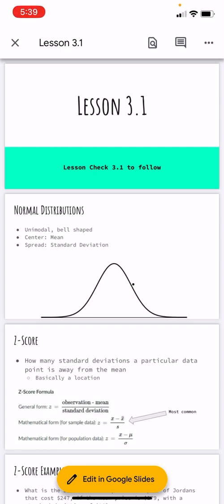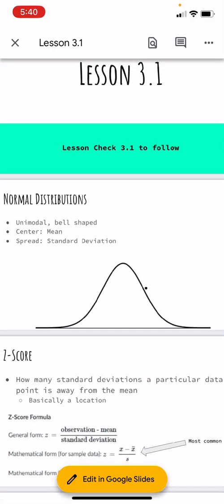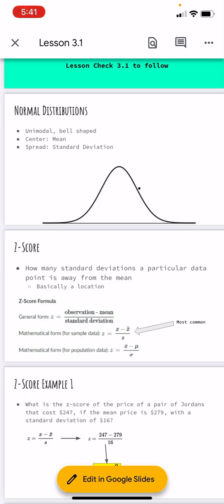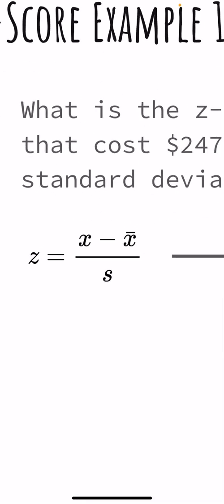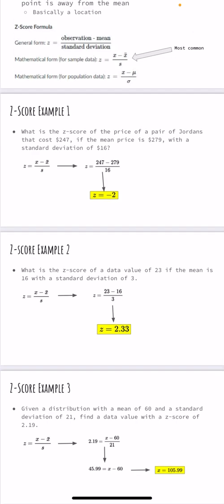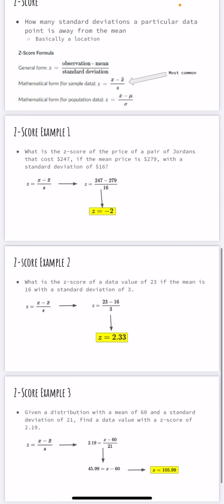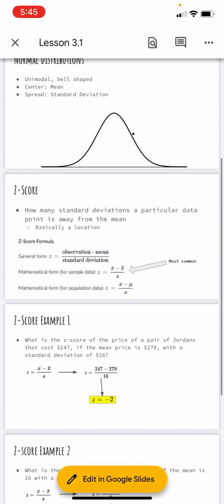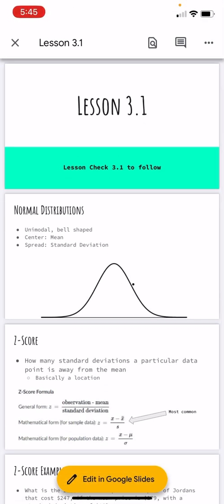Lesson 3.1: Introduction to Z Score